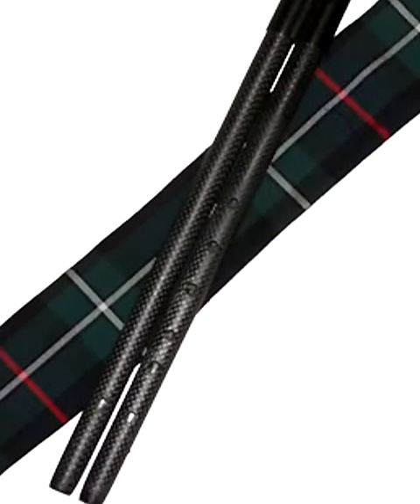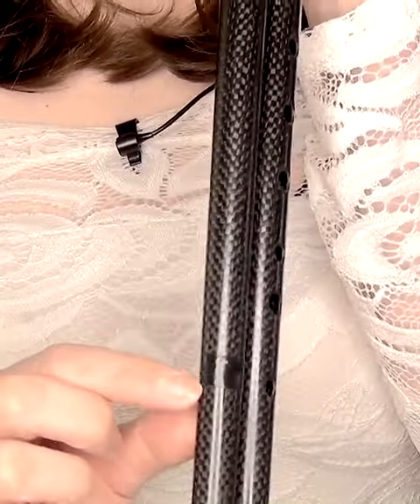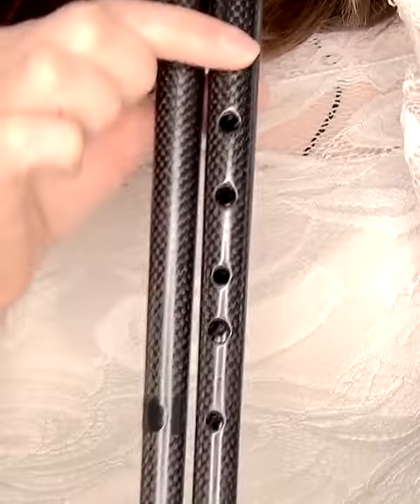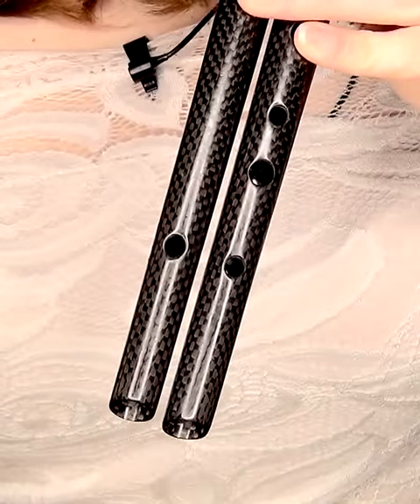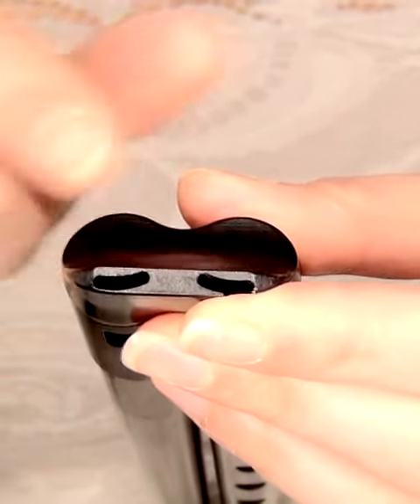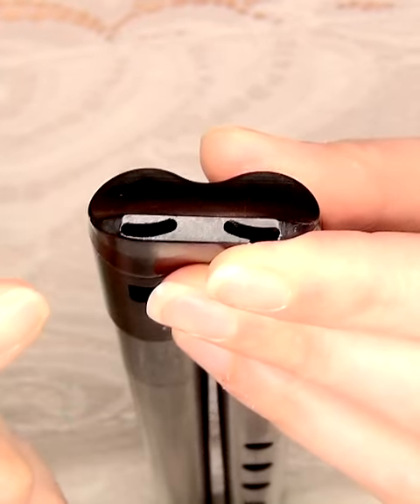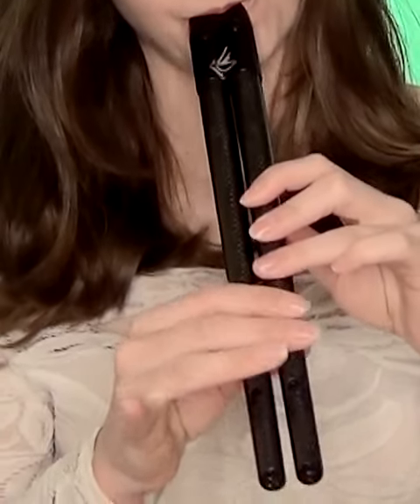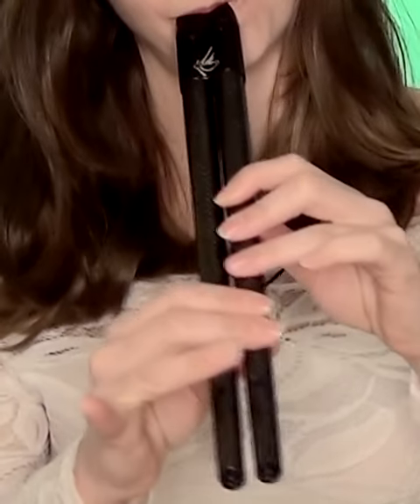CARBONY DUAL FLUTE 60 SECOND REVIEW | Double Flute | Double Whistle | Drone Flute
Always wanted to try a drone flute? Or maybe a dual flute, double whistle or two whistles stuck together at the same time?!?!?

Whatever you want to call it - it's friggin' cool! Check out the Carbony website for more awesome whistles and flutes: